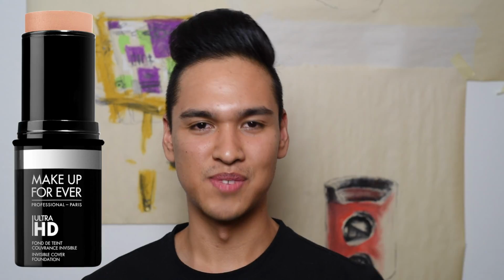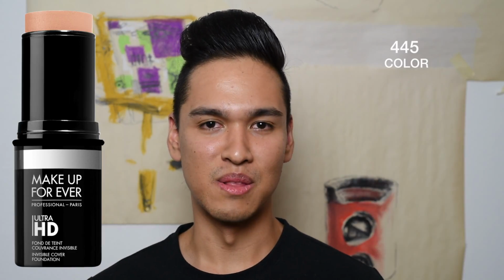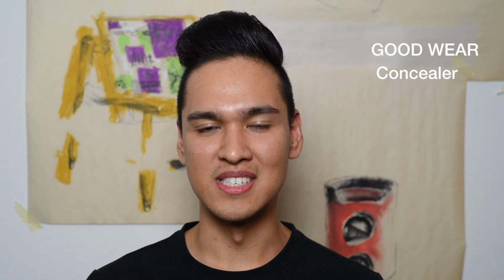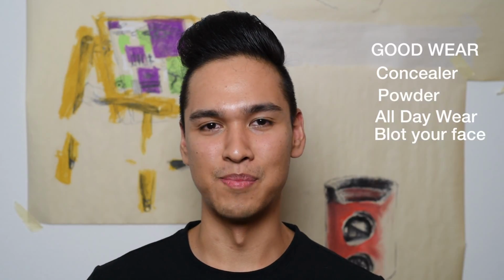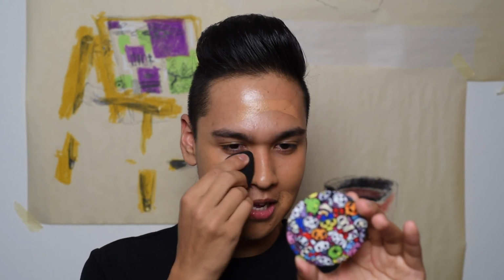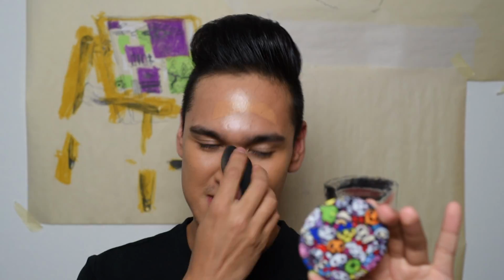High Coverage and Natural Looking - MUFE Foundation Stick Review and Demo - MAKEUP TALKS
Doing a review and demo on this foundation stick from mufe. I know it's nothing new but I haven't tried a stick foundation in a minute! I got the shade 445 which is just a little darker than my skin tone. This foundation is full coverage and very long wear, the formula dissolves nicely and is very workable. But I think it blend really nicely with the rest of my body and undertone.  For the rest of the makeup I used bobbi brown pencil concealer in dark, laura mercier translucent powder and the jamsu setting technique.  Hope you guys enjoy and let me know if u have any questions!

Products used:

Makeup forever foundation stick in 445